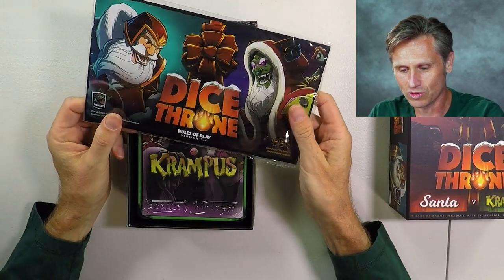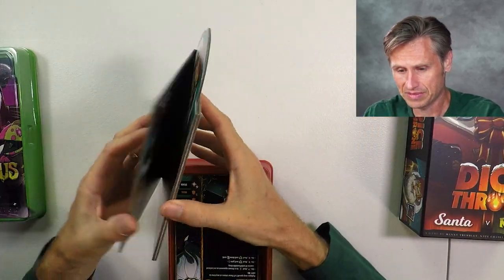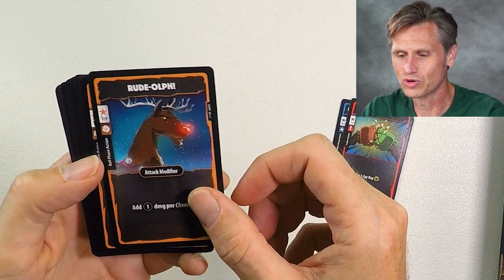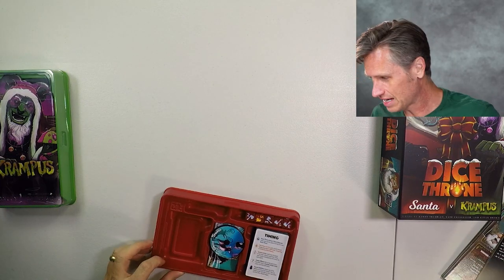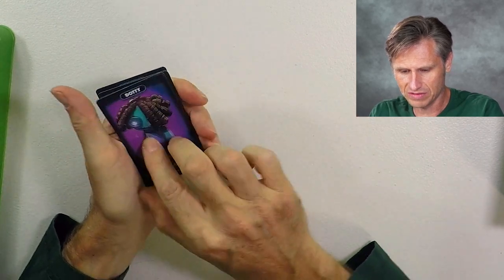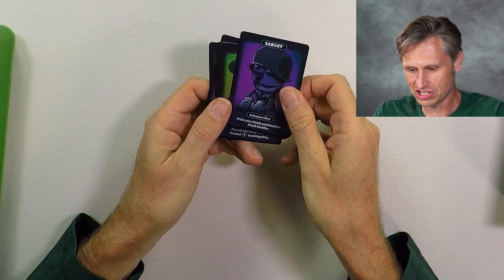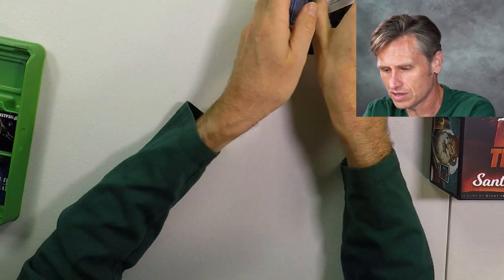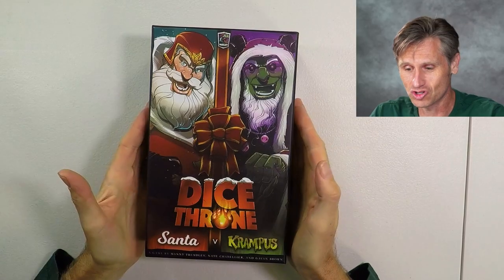Santa VS Krampus Board Game UNBOXING - Dice Throne Kickstarter Edition - All Cards Revealed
I love board games. I am a nerd. No matter how cool I may look.

Chapters:
00:00 Introduction
00:24 Opening Box
00:44 Inside Box Art
1:03 Rulebook Package & Tokens/Chits
1:48 Rulebook Flip through
2:34 Santa Opening
4:15 Santa Cards
6:33 Krampus Opening
8:24 Krampus Rejects Cards
10:22 Krampus Cards
13:24 Closing